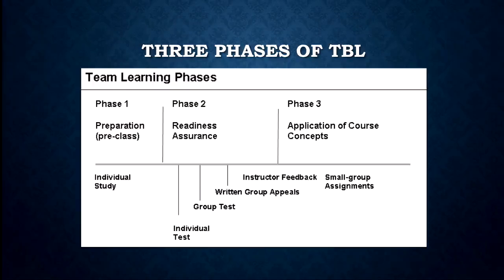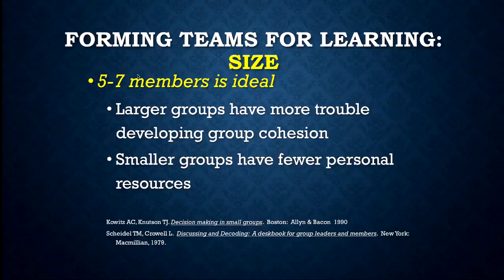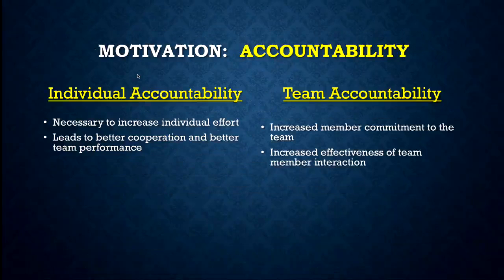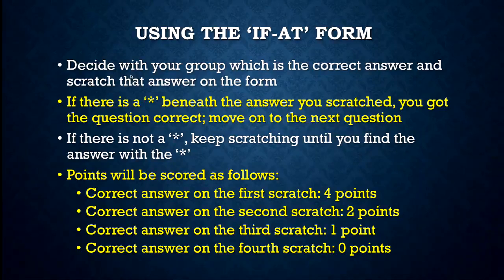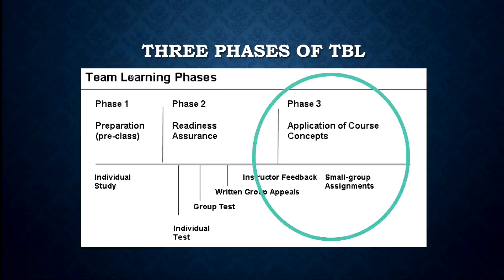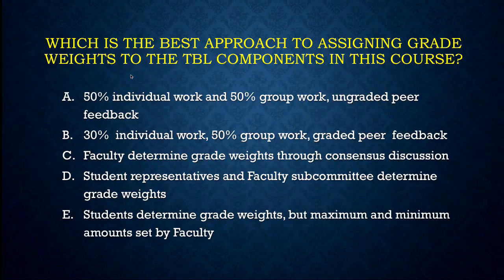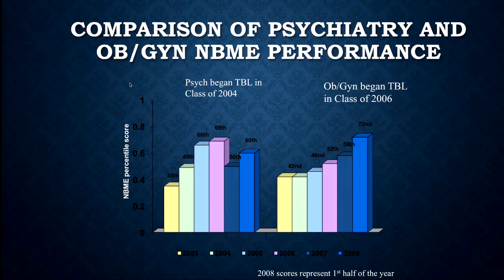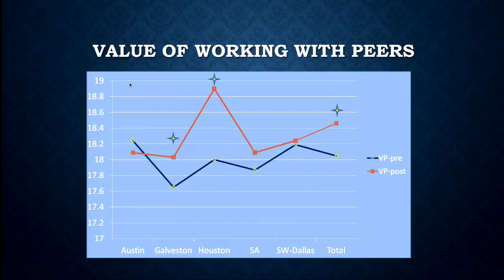Academic Rodeo Ruth Levine - "Team Based Learning in Health Science Education" (2016)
"Team Based Learning in Health Science Education." Presented by Ruth Levine, MD, Clarence Ross Miller Professor of Psychiatry and Assistant Dean for Educational Affairs at University of Texas Medical Branch. Lecture given on September 30, 2016 at Chicago Medical School at Rosalind Franklin University of Medicine and Science.